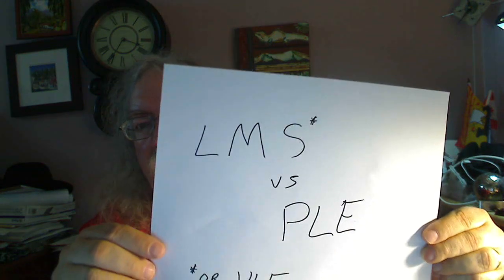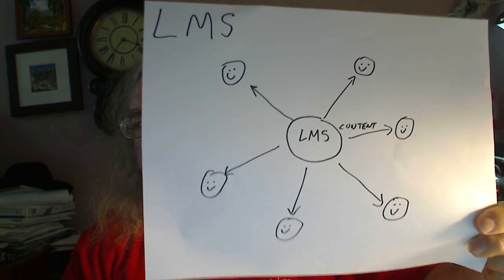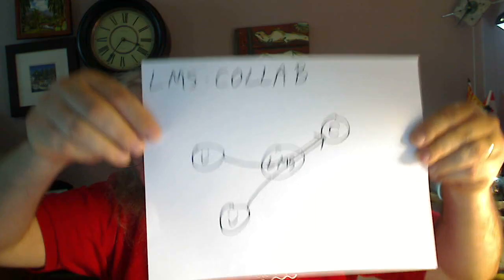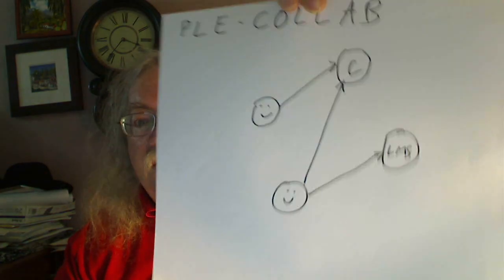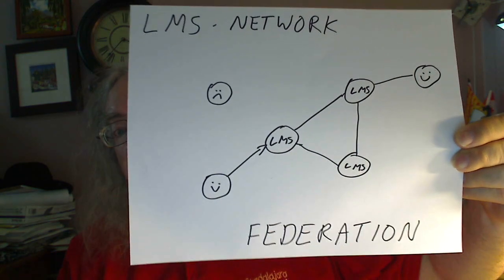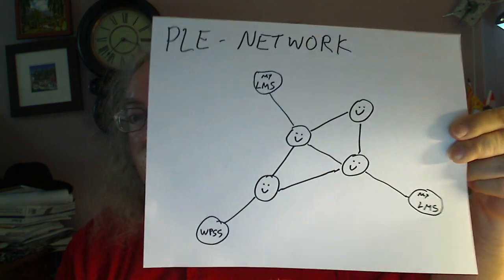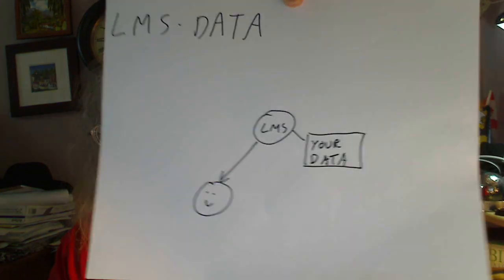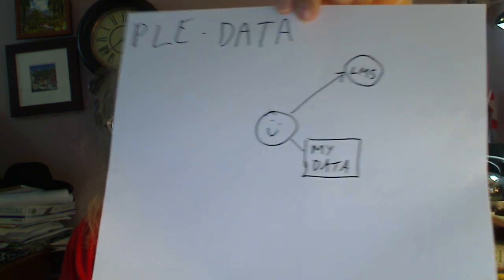LMS vs PLEshort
Short version of the longer LMS vs PLE